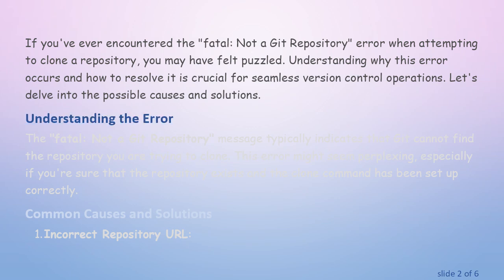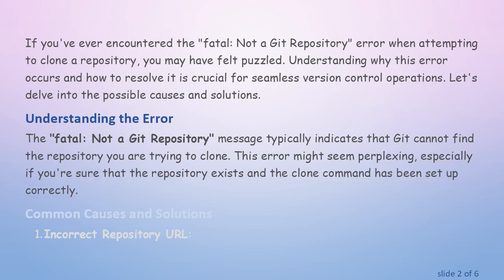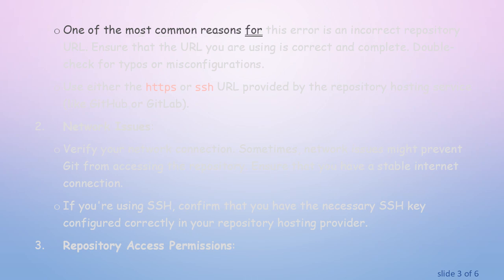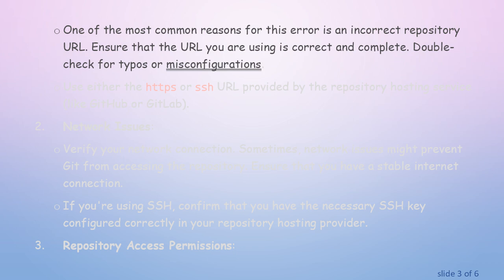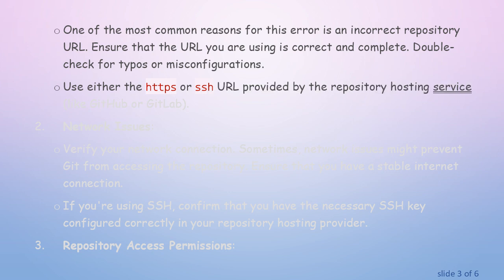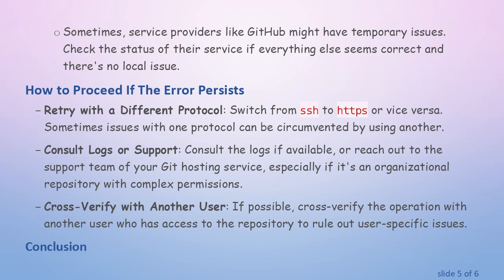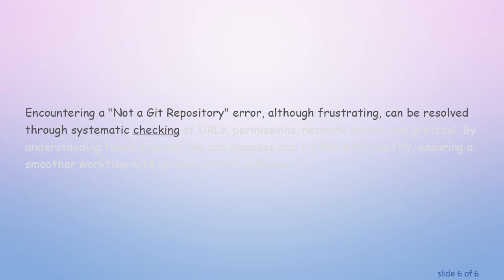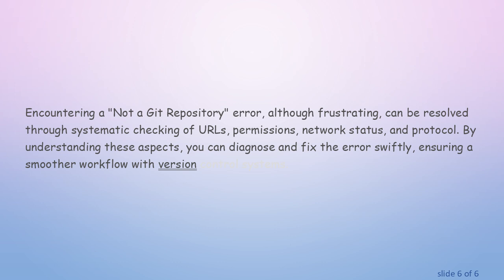Why Does My Git Clone Command Fail with "Not a Git Repository" Error?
Summary: Discover why your Git clone command fails with a "not a git repository" error and how to troubleshoot this common issue effectively.
If you've ever encountered the "fatal: Not a Git Repository" error when attempting to clone a repository, you may have felt puzzled. Understanding why this error occurs and how to resolve it is crucial for seamless version control operations. Let's delve into the possible causes and solutions.

The "fatal: Not a Git Repository" message typically indicates that Git cannot find the repository you are trying to clone. This error might seem perplexing, especially if you're sure that the repository exists and the clone command has been set up correctly.

Incorrect Repository URL:

One of the most common reasons for this error is an incorrect repository URL. Ensure that the URL you are using is correct and complete. Double-check for typos or misconfigurations.

Use either the https or ssh URL provided by the repository hosting service (like GitHub or GitLab).

Network Issues:

Verify your network connection. Sometimes, network issues might prevent Git from accessing the repository. Ensure that you have a stable internet connection.

If you're using SSH, confirm that you have the necessary SSH key configured correctly in your repository hosting provider.

Repository Access Permissions:

Check if you have the necessary permissions to access the repository. Ensure that your user has the read or clone permission needed for private repositories.

For SSH connections, make sure your public key is uploaded to the host service and linked to your user account.

Typing git clone Inside a Non-Git Directory:

It's also possible you're attempting to perform a git clone command inside a non-Git directory or context. Ensure that you are executing the command from a suitable location where you intend to clone the repository.

Transitory Issues with Git Service Provider:

Sometimes, service providers like GitHub might have temporary issues. Check the status of their service if everything else seems correct and there's no local issue.

How to Proceed If The Error Persists

Retry with a Different Protocol: Switch from ssh to https or vice versa. Sometimes issues with one protocol can be circumvented by using another.

Consult Logs or Support: Consult the logs if available, or reach out to the support team of your Git hosting service, especially if it's an organizational repository with complex permissions.

Cross-Verify with Another User: If possible, cross-verify the operation with another user who has access to the repository to rule out user-specific issues.

Conclusion

Encountering a "Not a Git Repository" error, although frustrating, can be resolved through systematic checking of URLs, permissions, network status, and protocol. By understanding these aspects, you can diagnose and fix the error swiftly, ensuring a smoother workflow with version control systems.